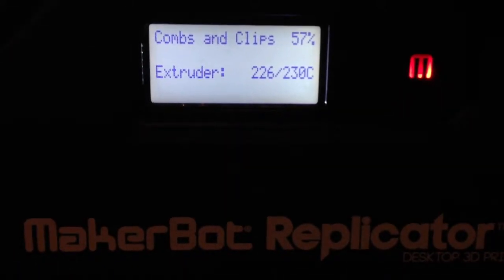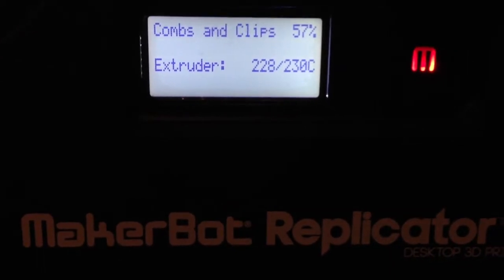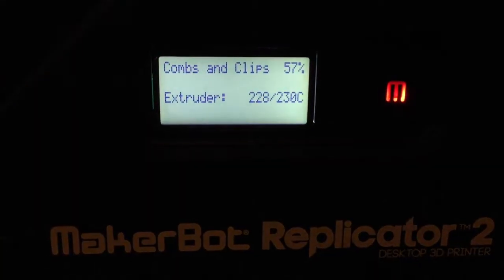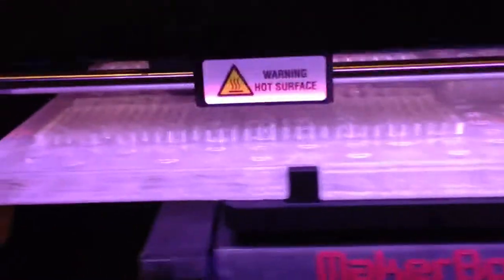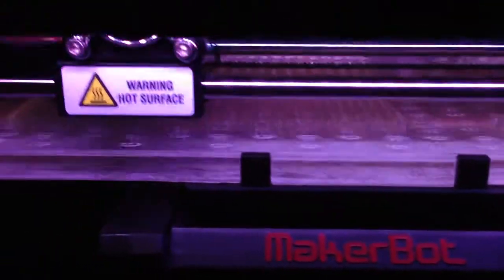Hair Comb and Clips - 3D printed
MakerBot prints out some combs, two hair clips, and a money clip.